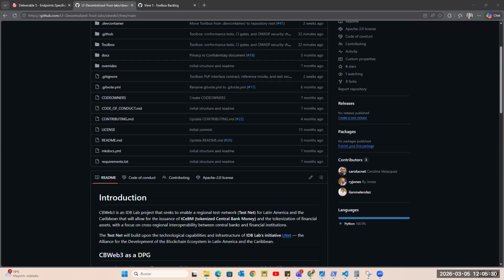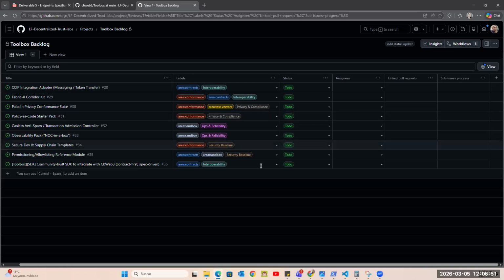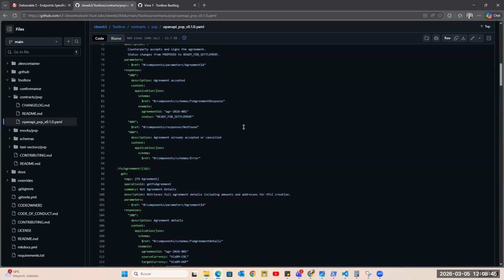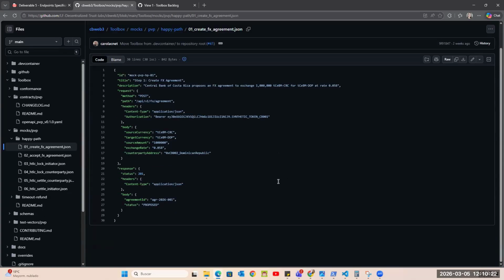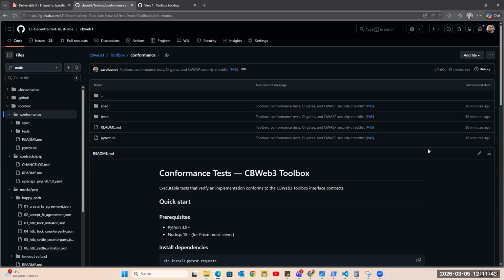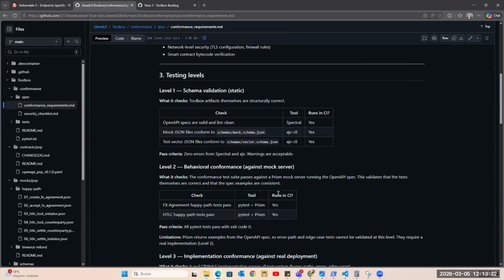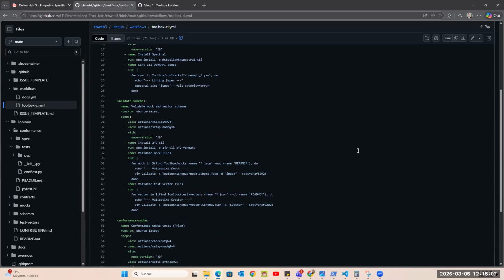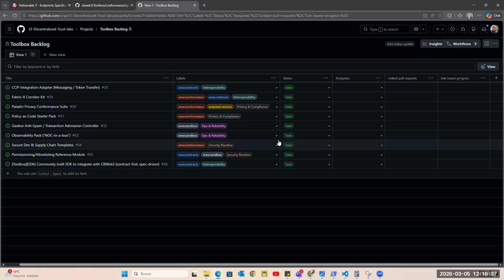CBWeb3 Lab Community Call - 2026/03/05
Meeting Agenda: CBWeb3 is an IDB Lab project that seeks to enable a regional test-network (Test Net) for Latin America and the Caribbean that will allow for the issuance of tCeBM (tokenized Central Bank Money) and the tokenization of financial assets, with a focus on cross-regional interoperability between central banks and financial institutions.
The lab runs weekly open community calls and you are welcome to join to learn more about what the lab is, how to use it and how to get involved and help out.